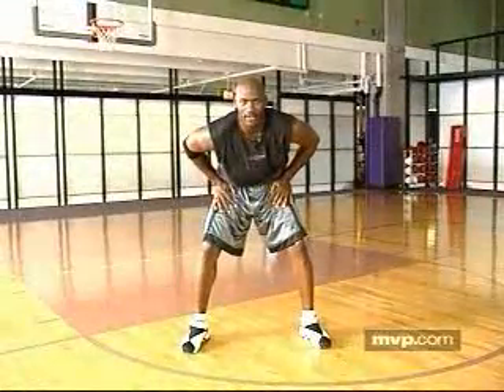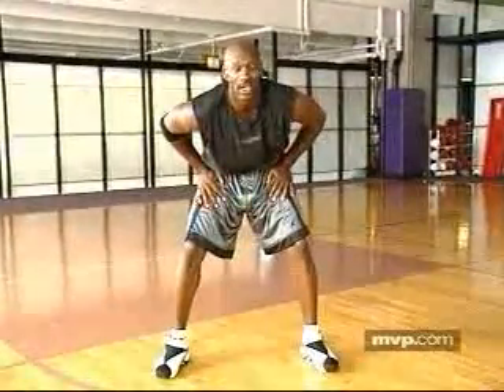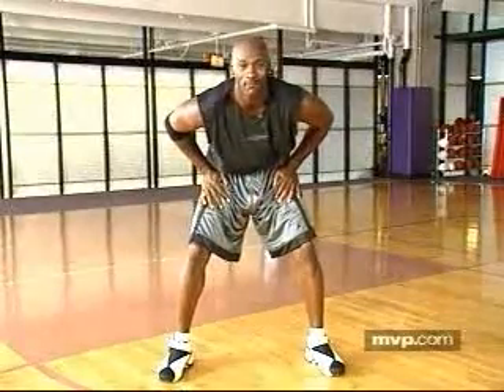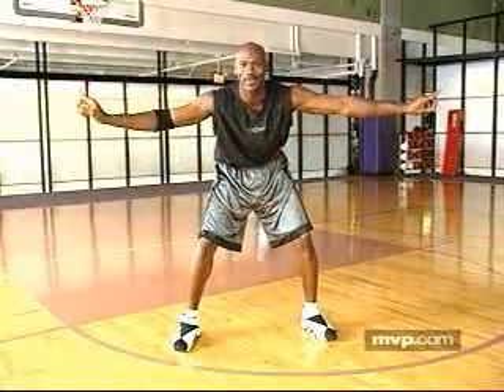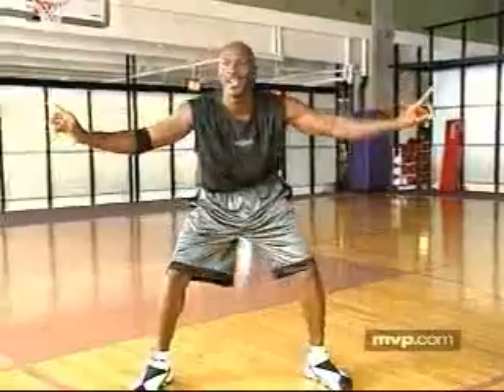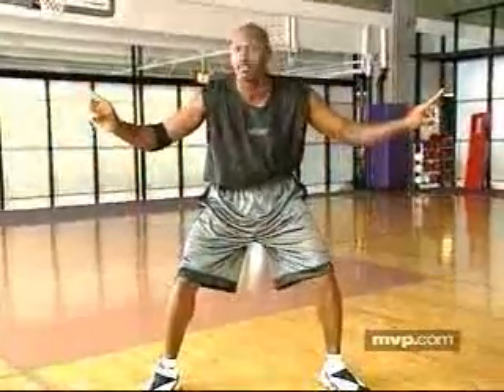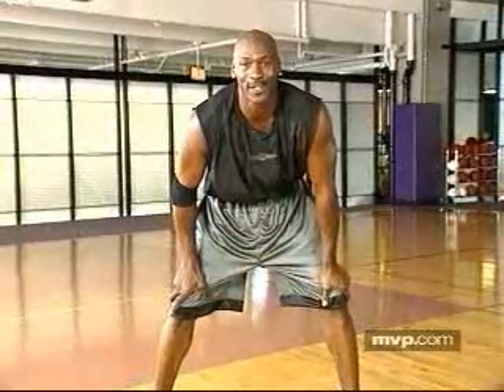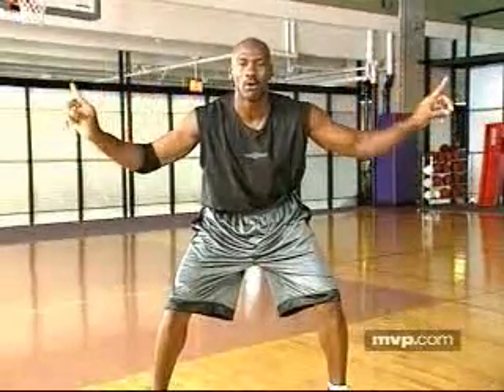MICHAEL JORDAN 04 SEEING YOUR MAN